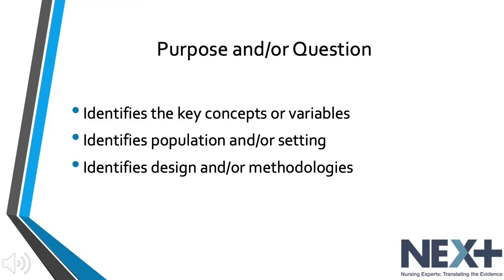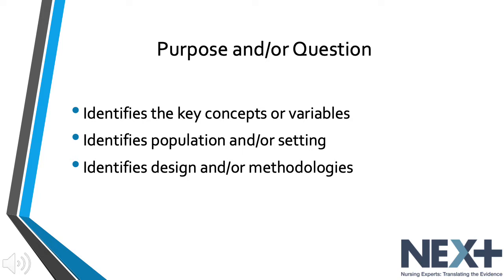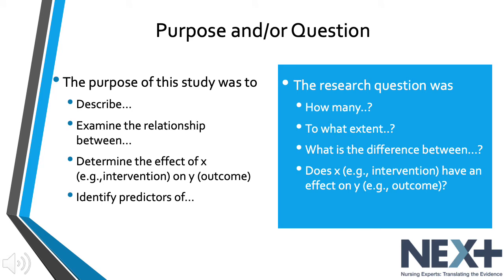NExT_Appraising the Evidence - Question 2 [Purpose - Hypothesis]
Appraising the Evidence - Question 2 [Purpose - Hypothesis] lecture